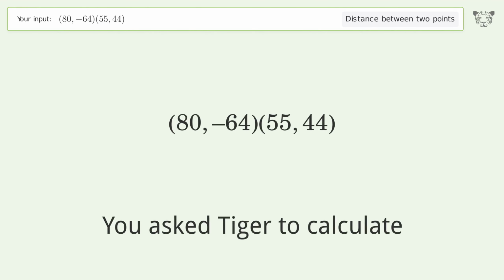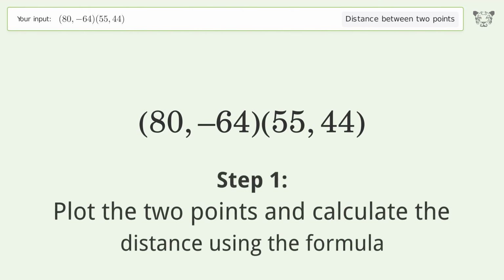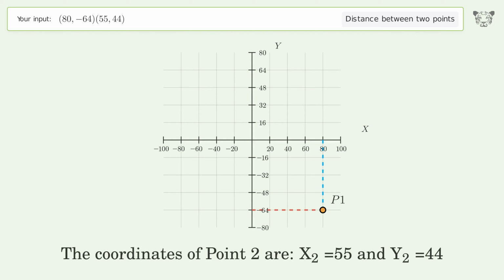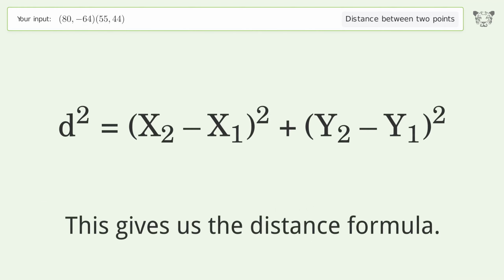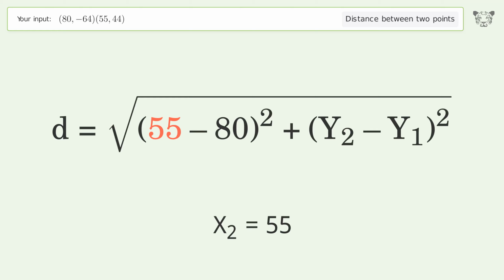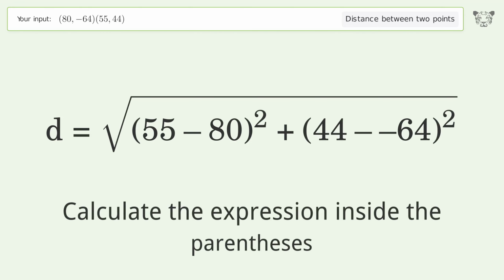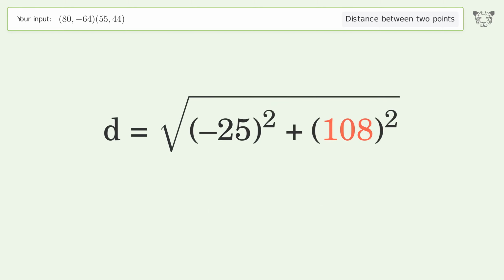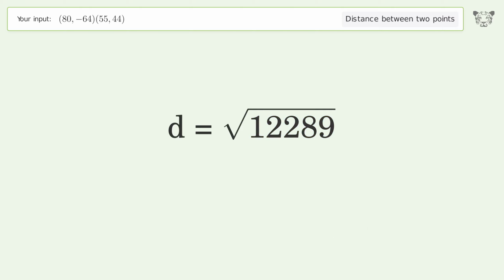Find the distance between two points p1 (80,-64) and p2 (55,44): Step-by-Step Video Solution